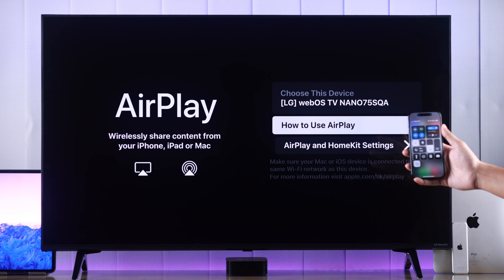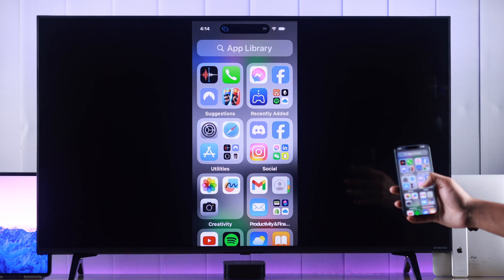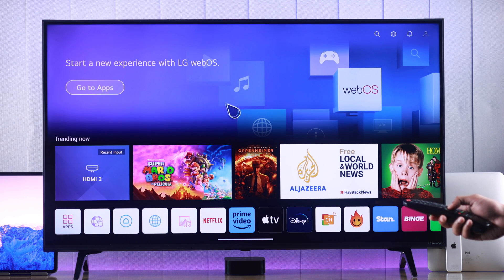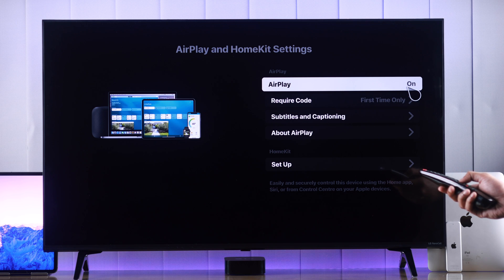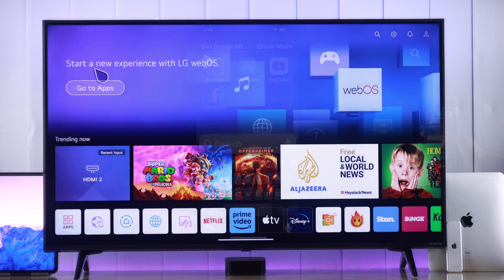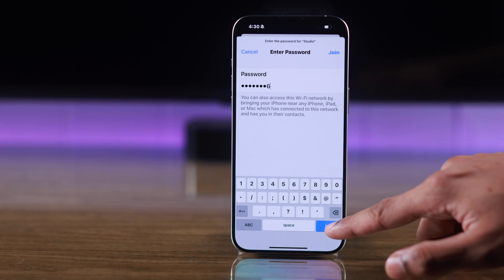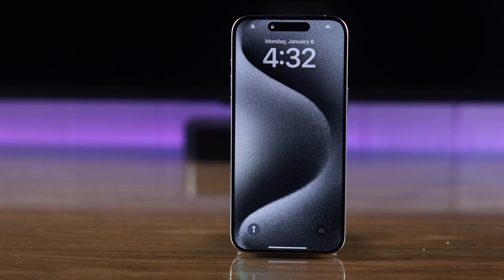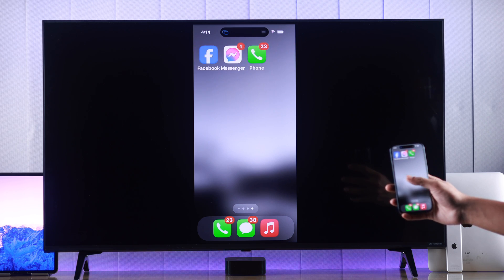LG Smart TV: Apple Airplay Not Working? - Fixed!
Apple Airplay stopped working properly on the LG 4K Smart LED TV? Facing various Airplay issues on LG webOS Smart TV, such as

* Airplay won’t connect to iPhone/iPad,
* Airplay Connection Stopped,
* Airplay keeps disconnecting,
* Can’t Find LG TV on iPhone/iPad Airplay,
* Unable to Screen Mirror iPhone/iPad to LG TV using Airplay,

Don’t panic, simply follow the 4 simple and swift solutions to fix Airplay not working problem on LG Smart LED TV running on webOS effectively.

0:00 Common Apple Airplay not working on LG Smart TV
0:20 Solution 1: Enable Airplay on LG TV
0:52 Solution 2: Check and Fix the WiFi
1:18 Solution 3: Restart LG TV and iPhone
1:29 Solution 4: AirPlay Settings on iPhone